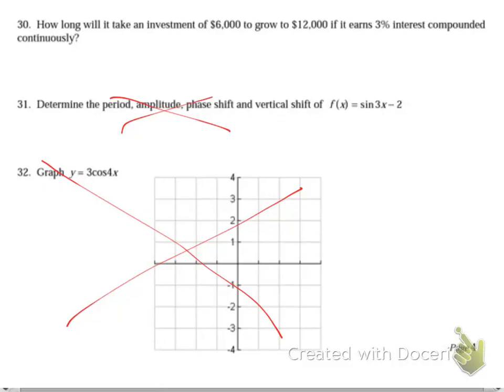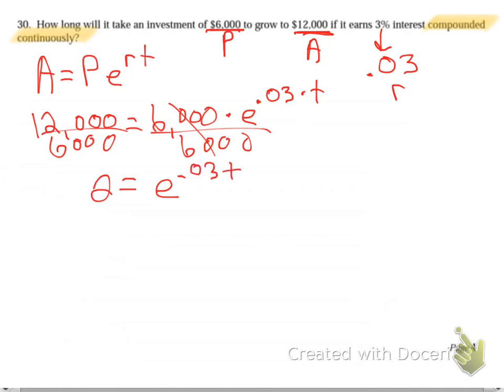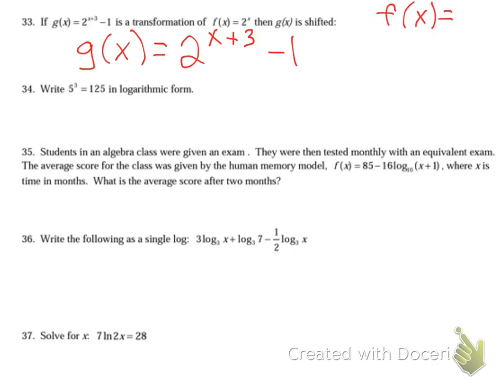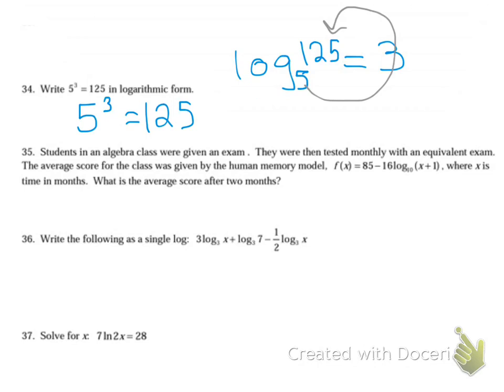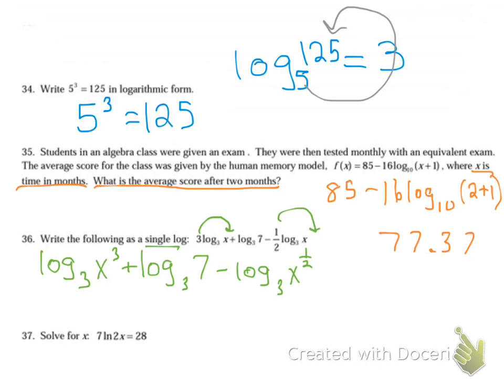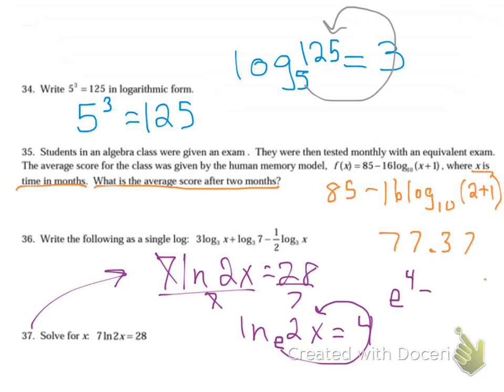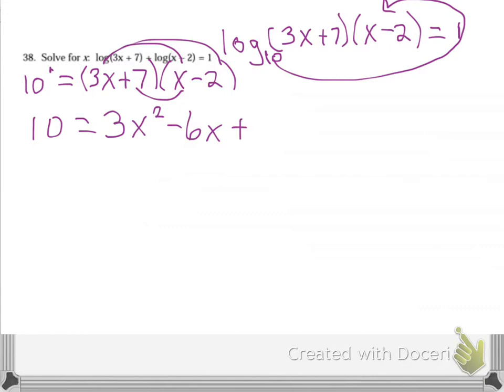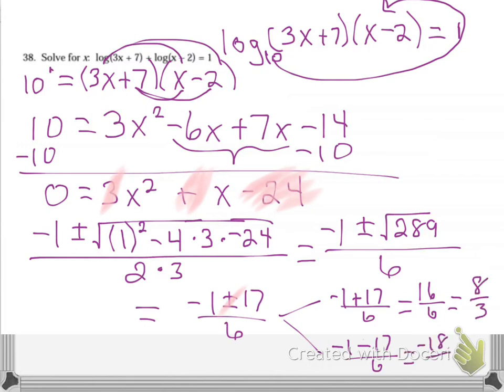DUNN CAT final exam review part 6